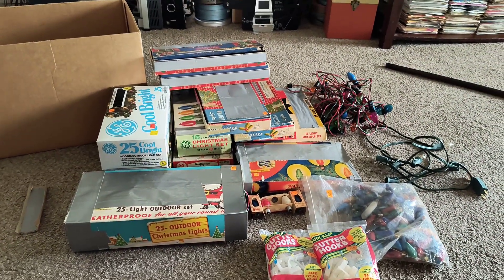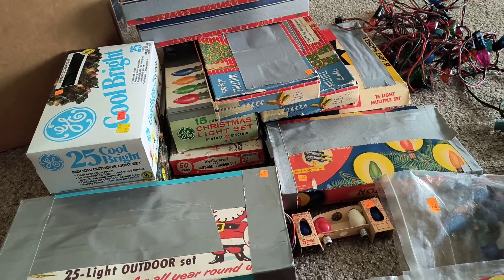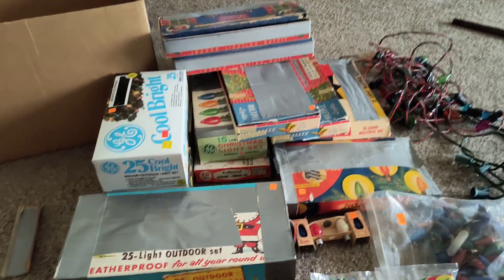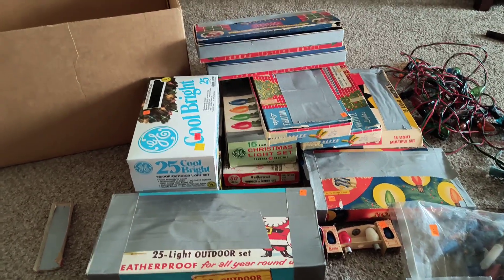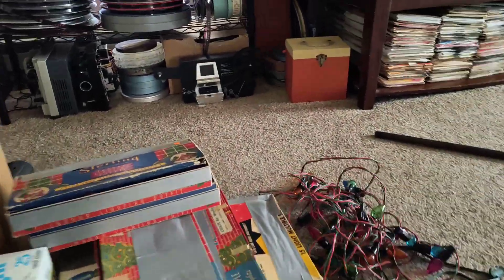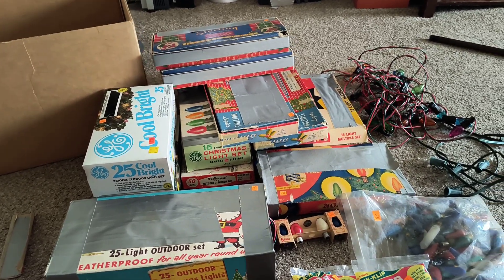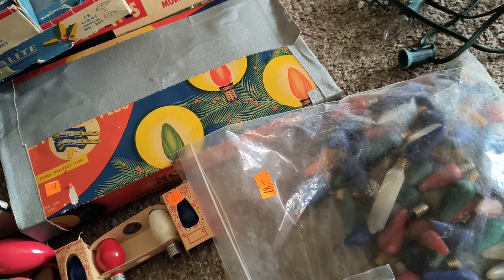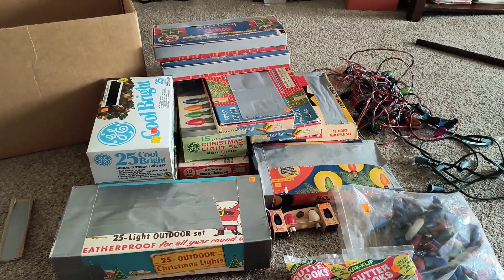my vintage Christmas lights haul for the 2024 so far